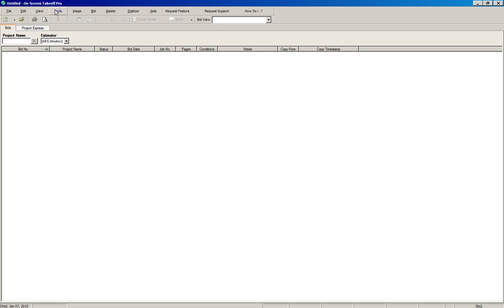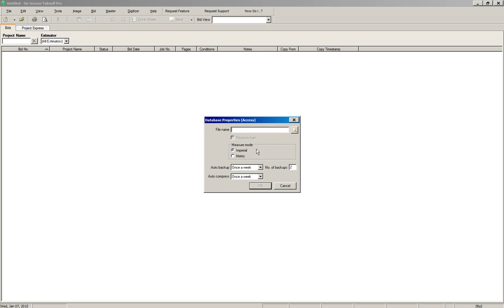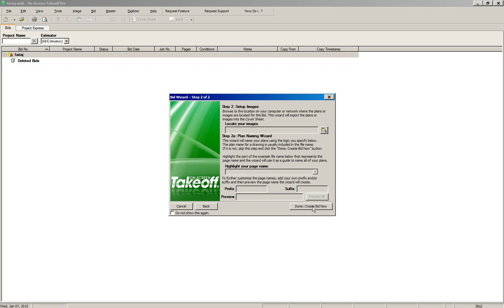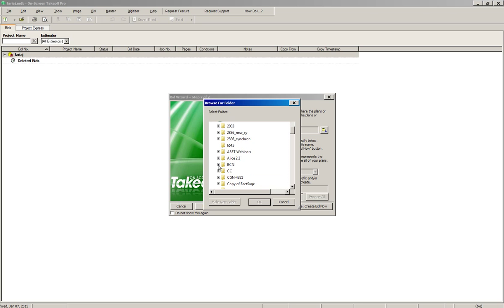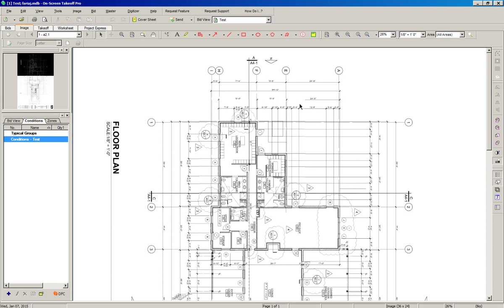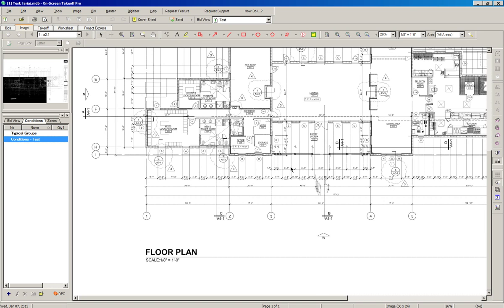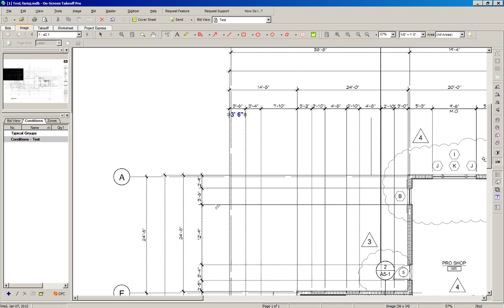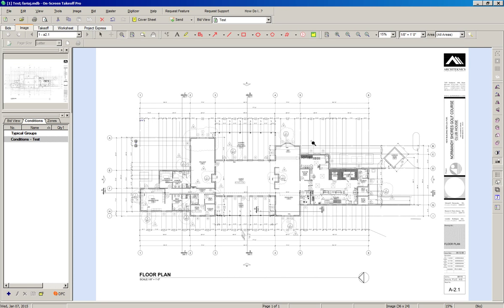Load Test Bid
This video shows how to create the user database and to load the test bid using OST